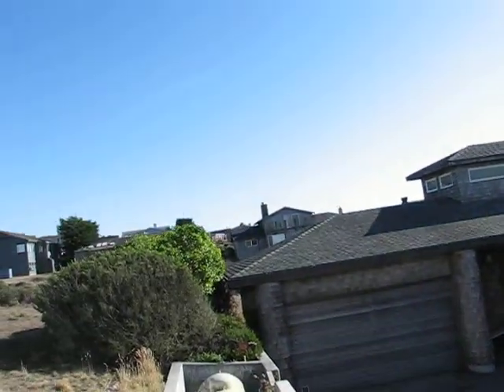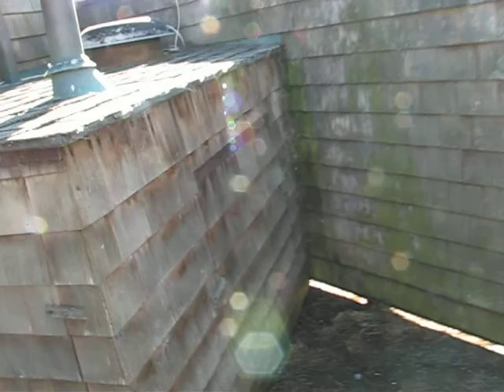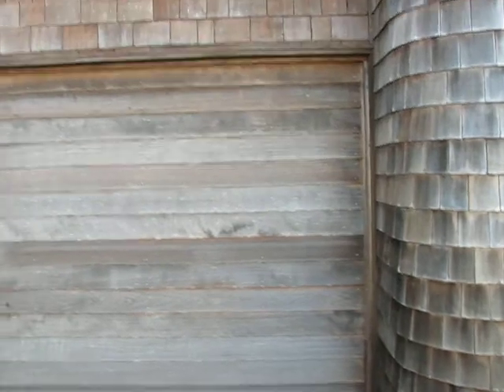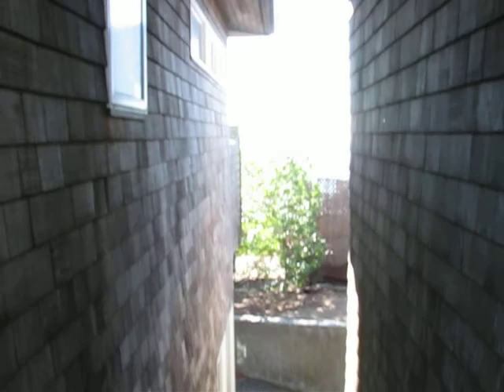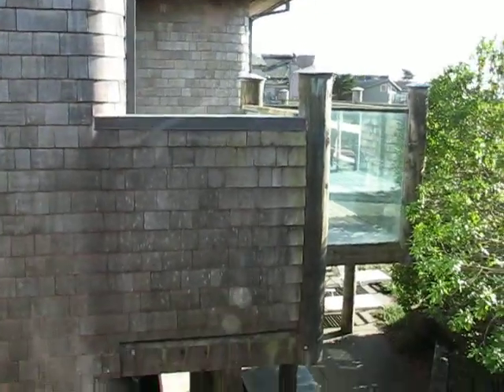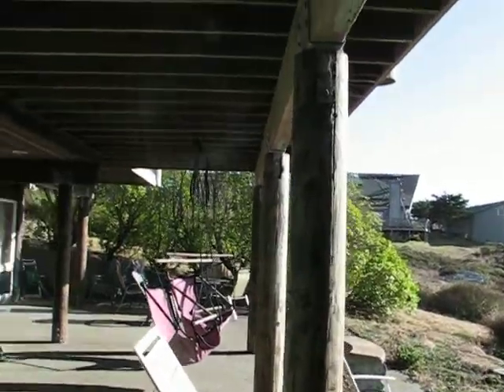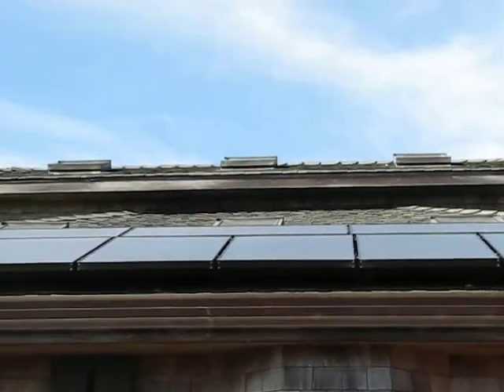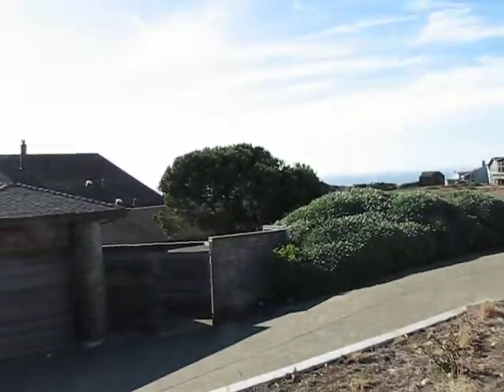537 Oceana Dr DILL BCH